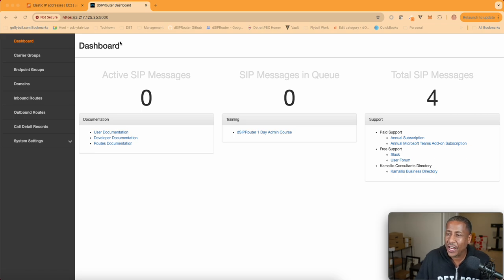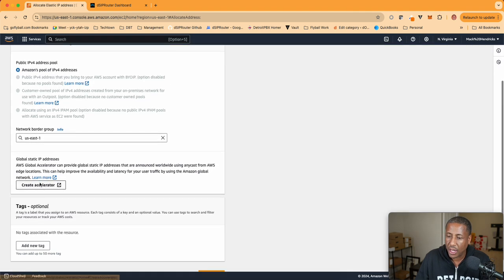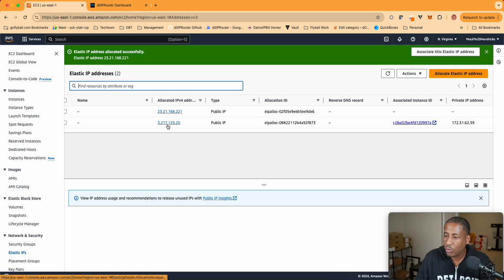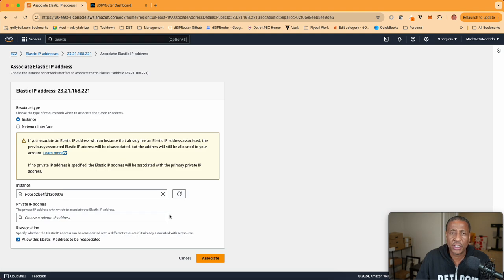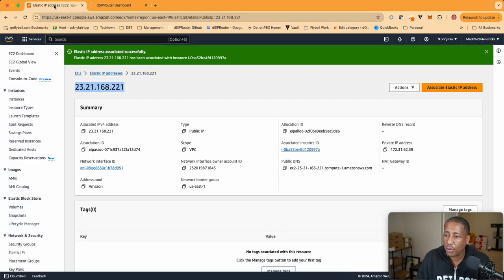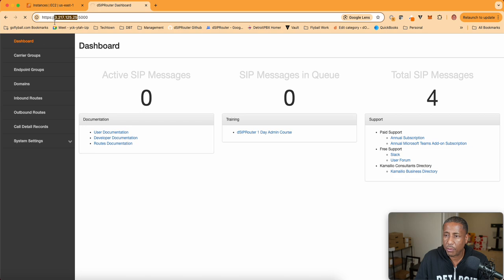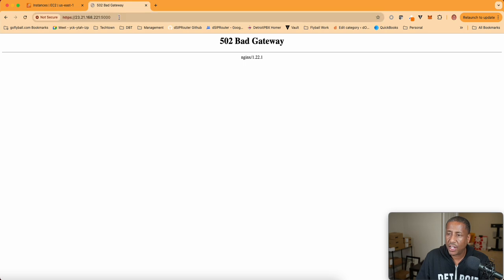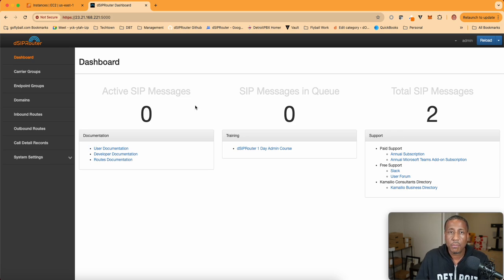Changing dSIPRouter AWS Elastic IP Address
This videos shows how to change the AWS Elastic IP address of your dSIPRouter Instance